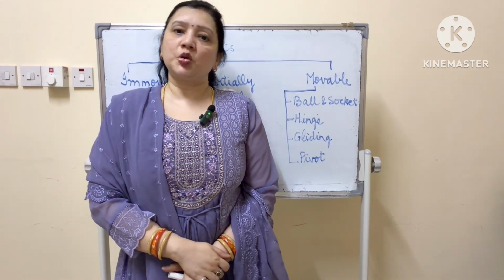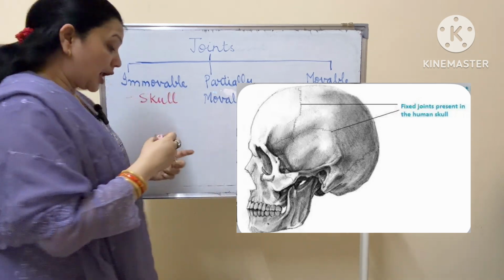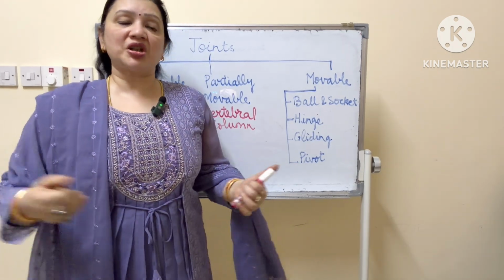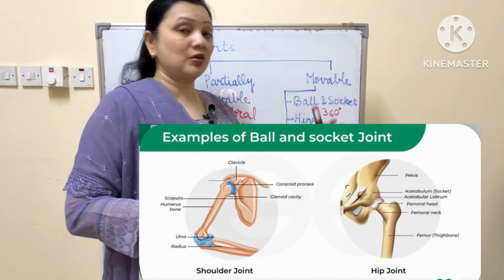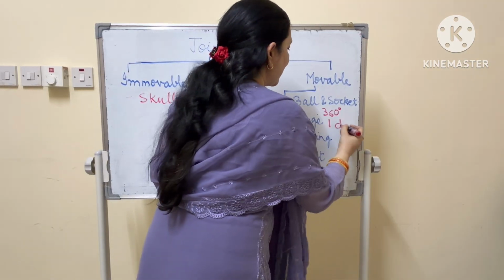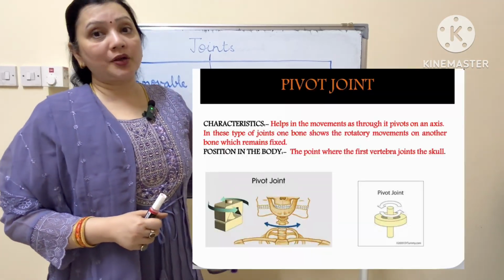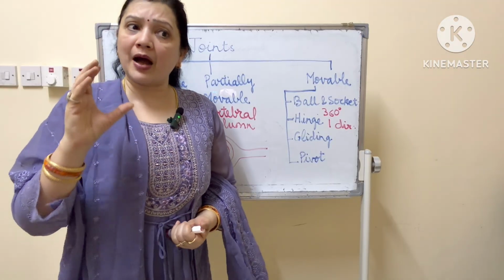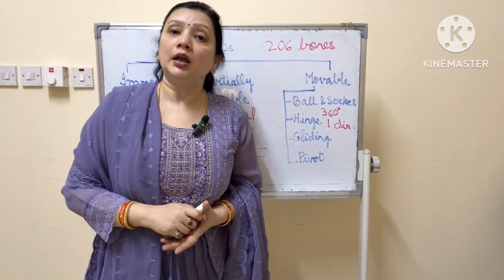Tissues in Action | Joints in human body | New Biology NCERT 2026 | English Class 9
Meristematic Tissue

Epidermis, Nervous and Muscular Tissue

Epithelial and Connective Tissue Proper

Fluid connective tissue

📢 Topic: Tissues in Action- Plant Tissue 📢

In this detailed lecture, Parul Jain, an experienced Biology expert, will explain the different types of Joints in Human beings in a simple and engaging way in English.

✨ What You’ll Learn:
✅ The differenttypes of Joints in Human body
✅ Different Types of Movable joints
✅ Basic idea of Skeletal system

The video is very useful for class 8 and class 9. The content is for all boards of education.

These videos are designed to make complex concepts easy to understand, with clear explanations and practical examples. Whether you're preparing for exams or simply want to strengthen your science foundation, Parul Ma’am’s engaging teaching style will help you master the subject.

Difference between plant tissue and animal tissue
Types of Plant Tissues
Meristematic Tissue and Permanent Tissue
Apical Meristems
Apical meristematic Tissue
Lateral Meristematic Tissue
Cambium
Vascular cambium
Cork cambium
Intercalary Meristem
Intercalary Meristematic Tissue
Difference between Apical meristem , Lateral meristem and Intercalary meristem
How are Bonsai made
Annular Rings
How can the age of a tree be found
Importance of Annular Rings
Parenchyma
Collenchyma
Sclerenchyma
Difference between Parenchyma, Collenchyma and Sclerenchyma
Difference between Tracheids and Vessels
Difference between Xylem and Phloem
Structure and Function of Xylem
Xykem Parenchyma
Xylem Fibre
Xylem Pit
Tracheids
Xylem vessels
Phloem parenchyma
Phloem Fibre
Sieve Tubes
Companion cell
Epidermis
Protecting Tissue
Dermal Tissue System in Plants
Nervous Tissue
Neuron
Synapse
Muscular Tissue
Voluntary Muscles
Involuntary Muscles
Cardiac Muscles
Epithelial Tissue
Connective Tissue
Areolar tissue
Adipose tissue
Ligament
Tendon
Lymph
Platelets
Plasma
Cartilage
Bone
Difference between lymph and blood
Difference between bone and cartilage
Immovable joint
Partially movable joint
Ball and socket joint
Hinge joint
Gliding joint
Pivot joint

Learn the complete Tissues in ACtion chapter of Class 9 Science in one shot with easy explanations, NCERT concepts, diagrams, activities, important questions, and tricks 📚⚡

This session covers:
✔ Plant tissues
✔ Important exam questions
✔ New NCERT updates

Perfect for:
CBSE Class 9 students
School exams
Final revision
Olympiad & foundation preparation

Watch till the end for full conceptual clarity 🔥
Class 9 Science Chapter Tissues
Tissues One Shot Class 9
Plant and Animal Tissues
CBSE Class 9 Biology Chapter Tissues
Tissues NCERT Explanation